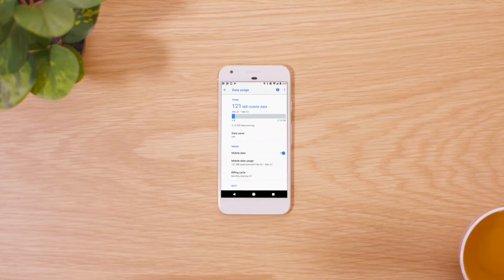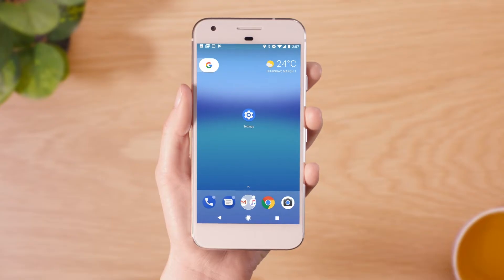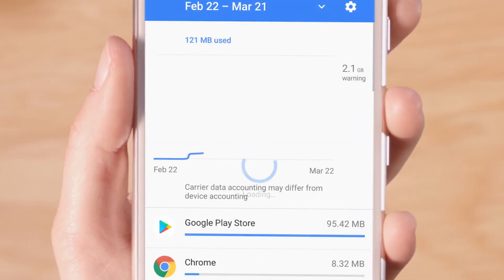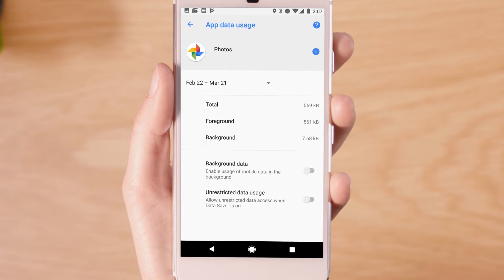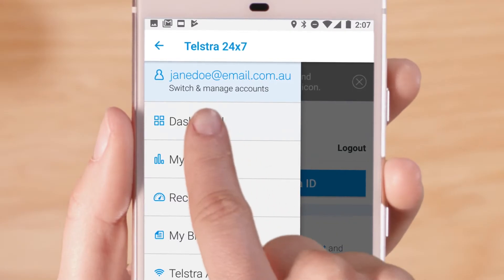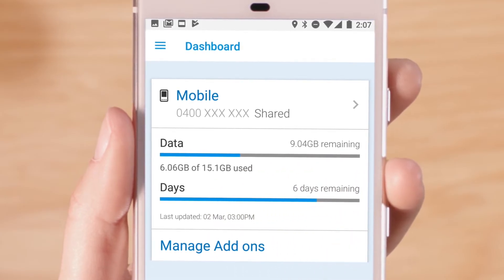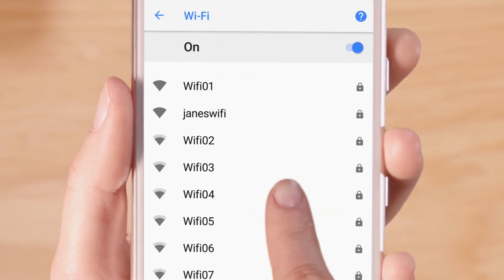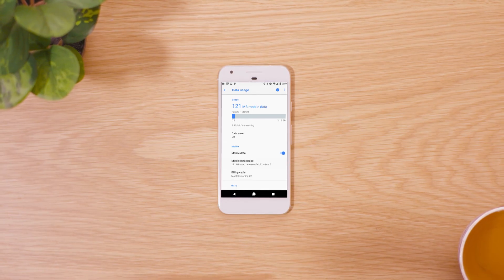How to check which apps are using your data on your Android device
Learn how to monitor your mobile data usage with Telstra’s 24x7 app.